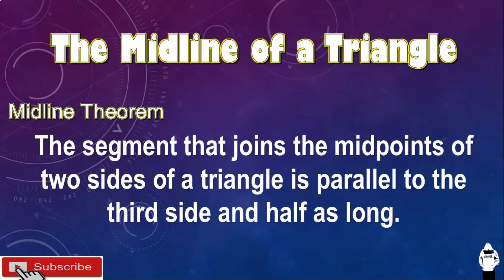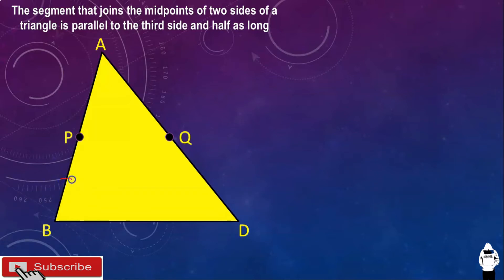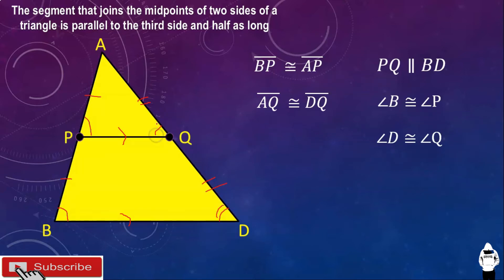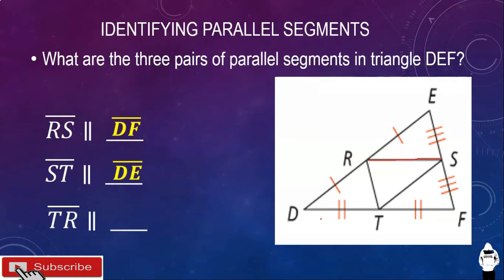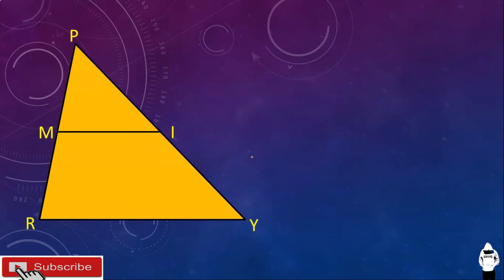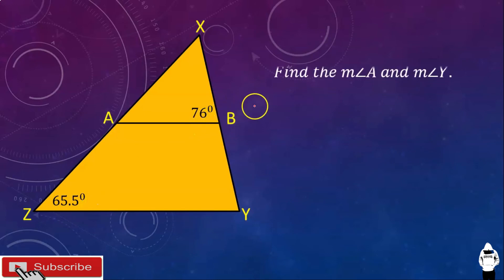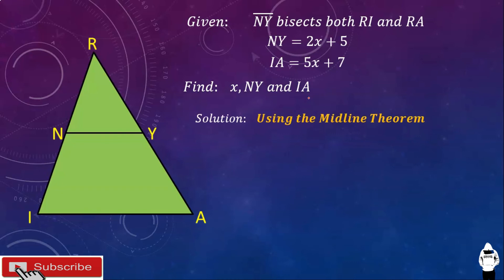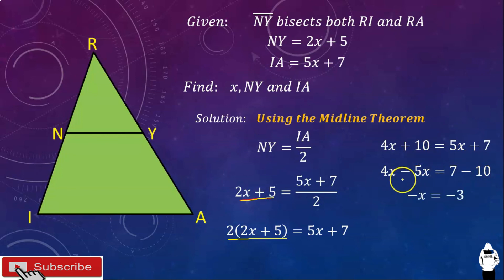The Midline of a Triangle II Quarter 3 II Grade 9